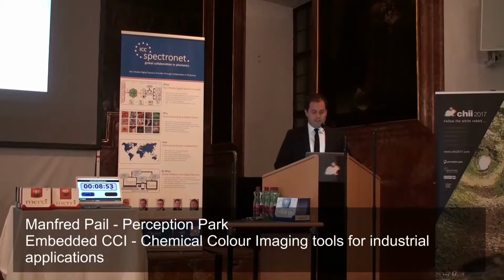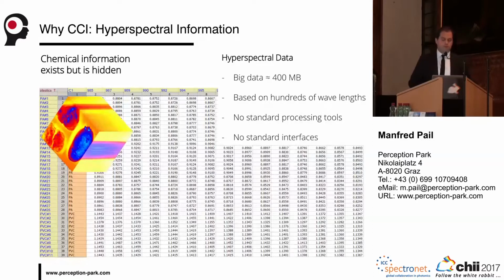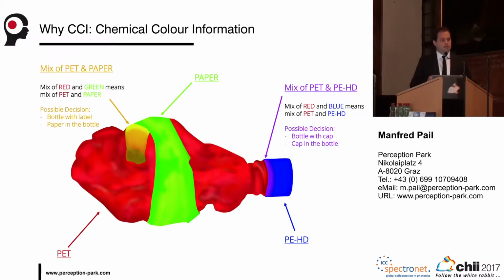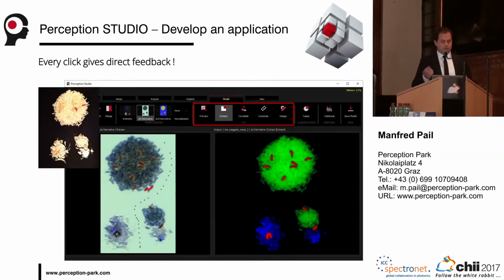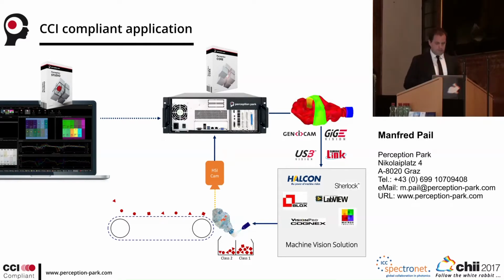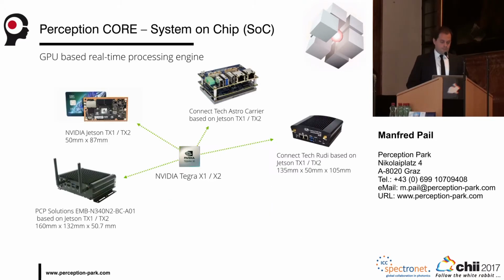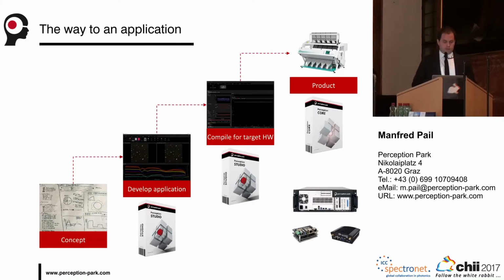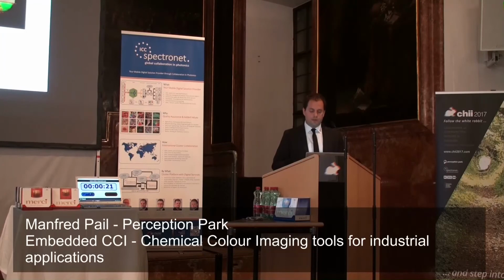Embedded CCI at chii2017 MP 1080p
Our CFO Manfred Pail presented embedded Chemical Colour Imaging and hyperspectral imaging at chii2017 - Conference on Hyperspectral Imaging in Industry.